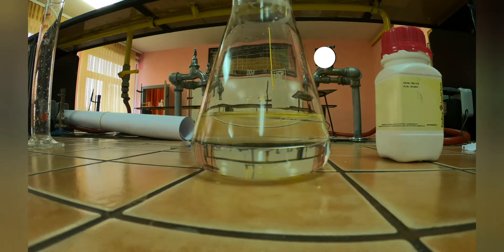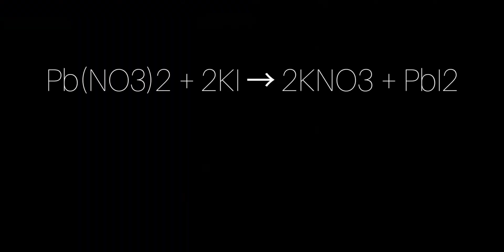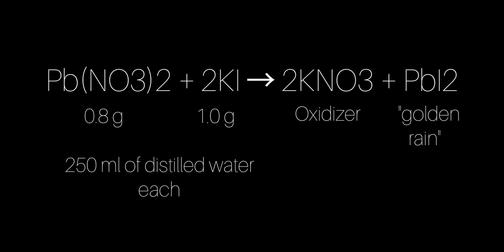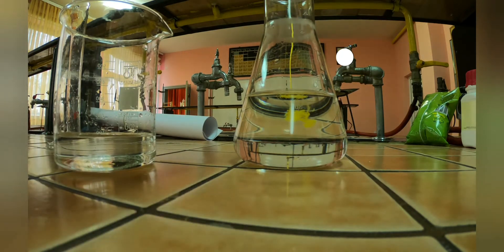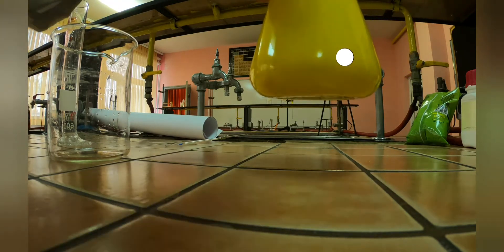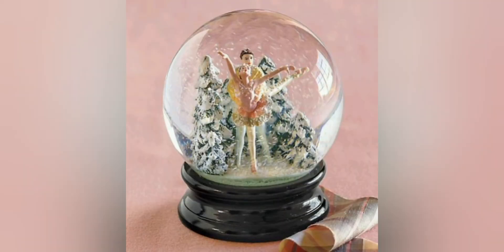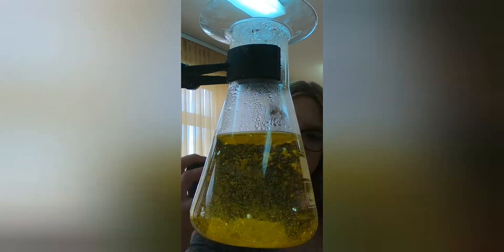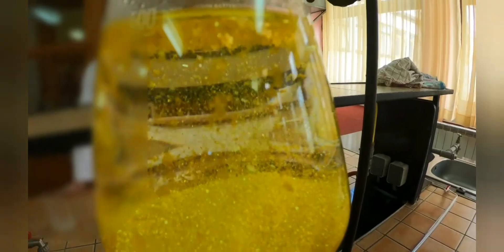Turning lead into "gold" || The golden rain experiment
Hello everyone, in this demonstration I will be showing you the beautifull reaction between lead (II) nitrate and potassium iodide.

Shoutout to Peter (we plants are happy plants) for letting me use his amazing music

Video was eddited on Samsung galaxy note 10 with YouCut - video edditor